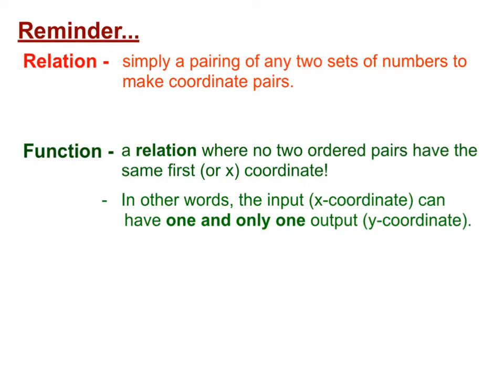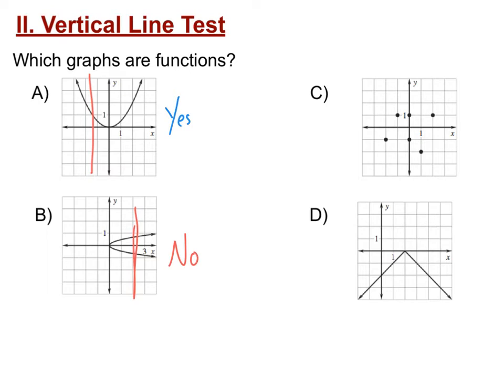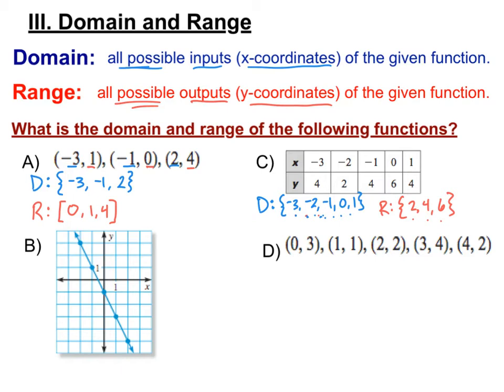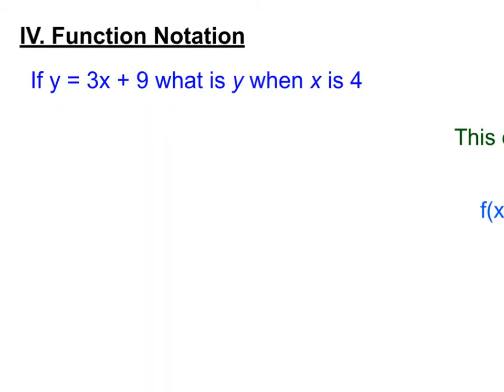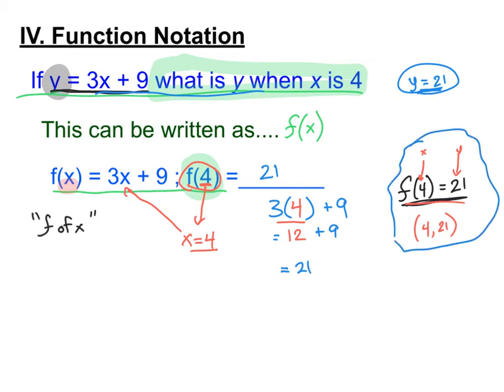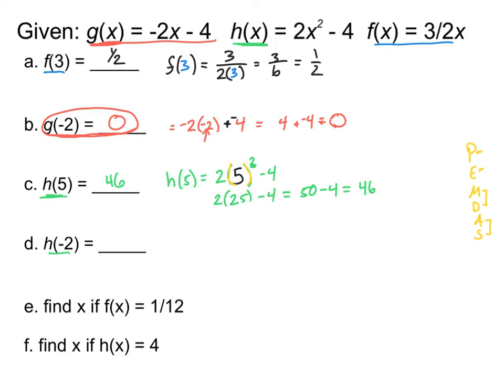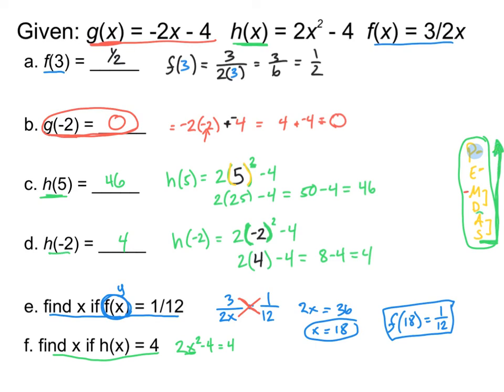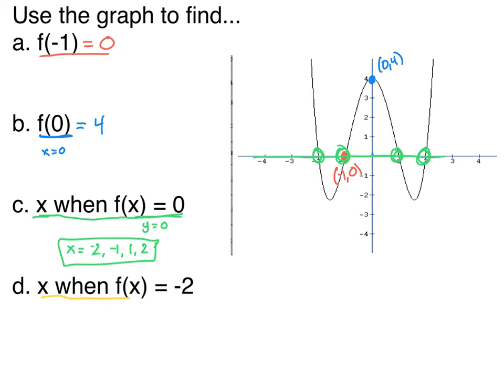2.1 D2 Functions Domain Range